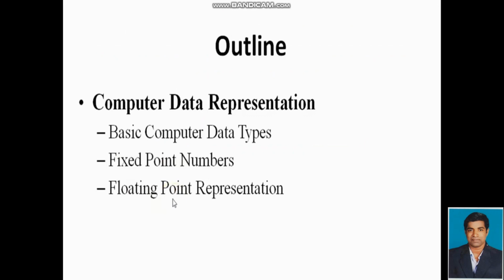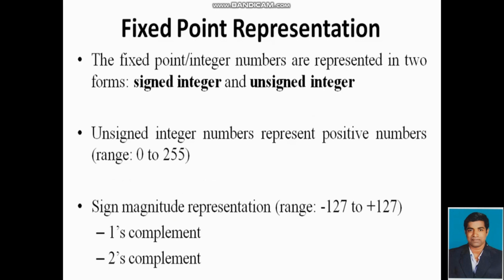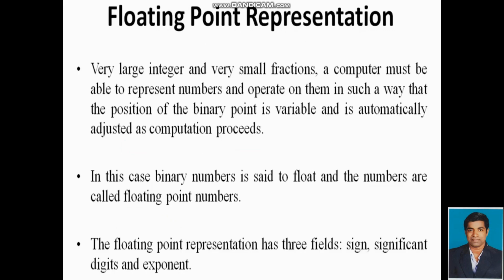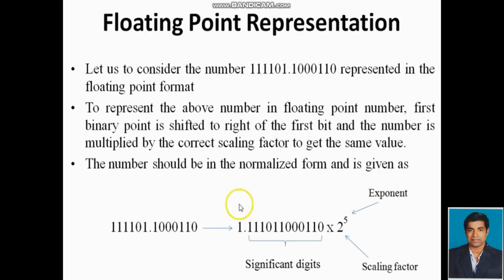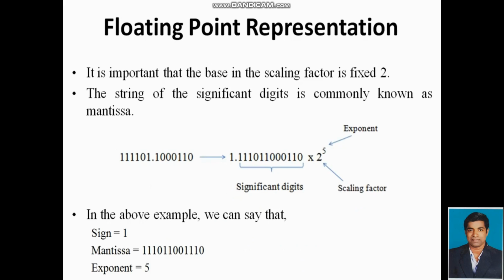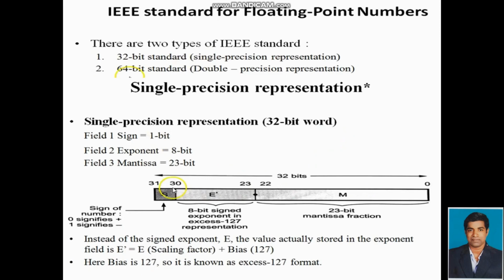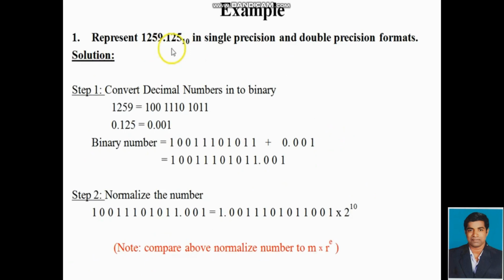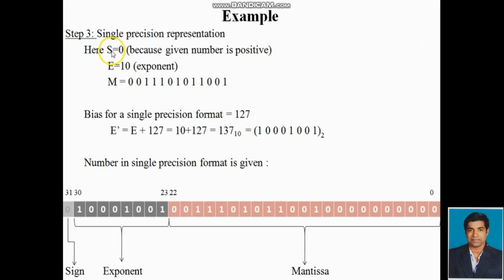DATA REPRESENTATION - Mr.DHAKSHUNHAAMOORTHIY, APAIML, RMDEC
📊 Topics Covered:

Introduction to Data Representation in Computer Architecture
Binary Representation and Its Significance
Single Precision Floating-Point Format: Structure and Characteristics
Double Precision Floating-Point Format: Advantages
Example Problems on both Single Precision and Double Precision Floating-Point